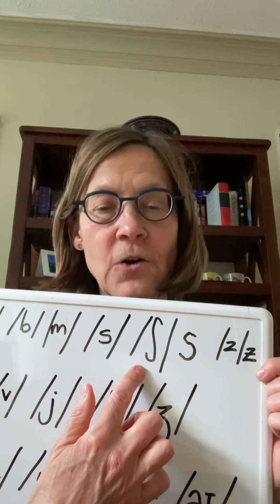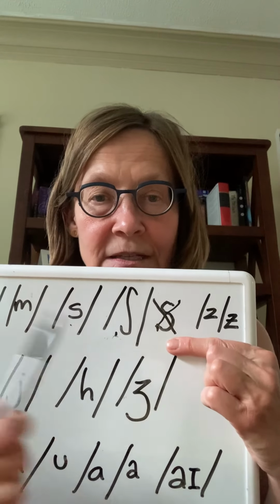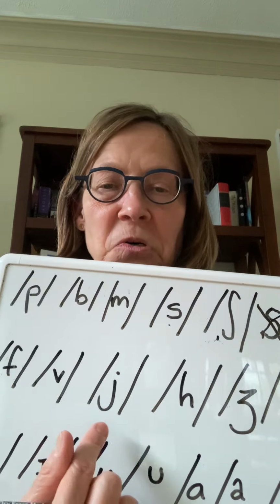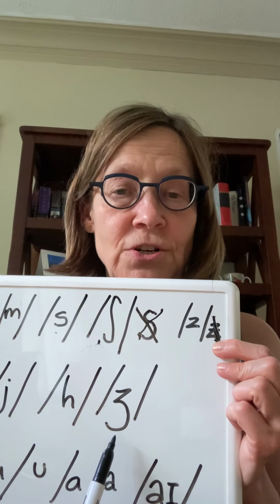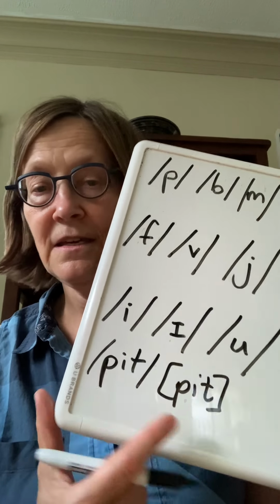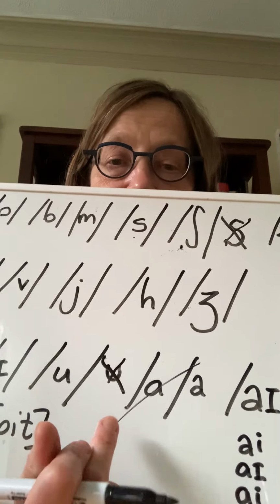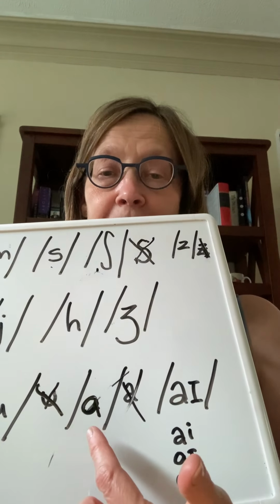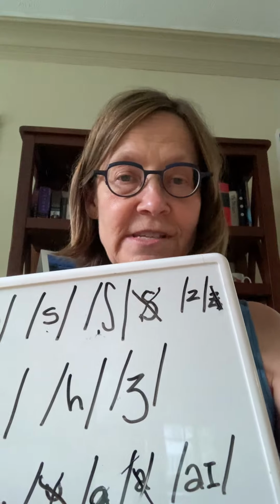216 ONLINE Sounds 1